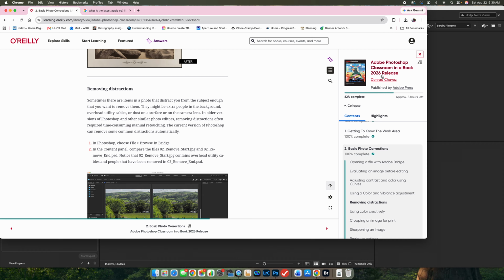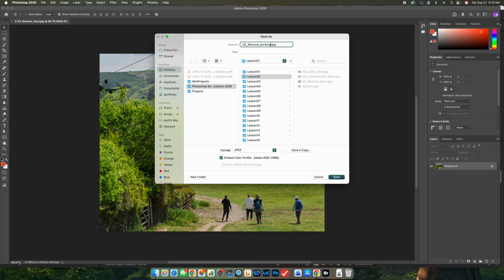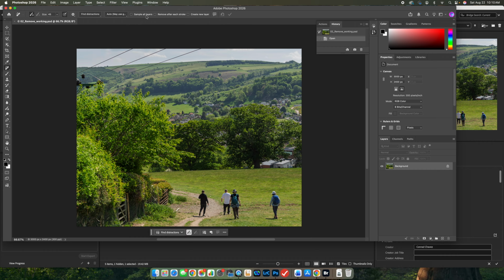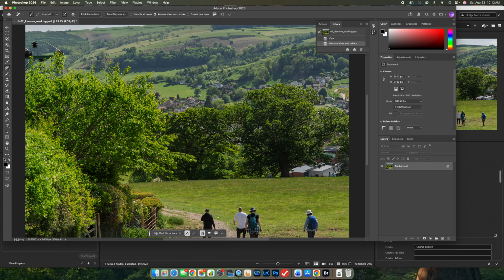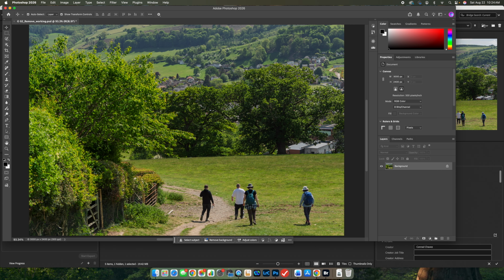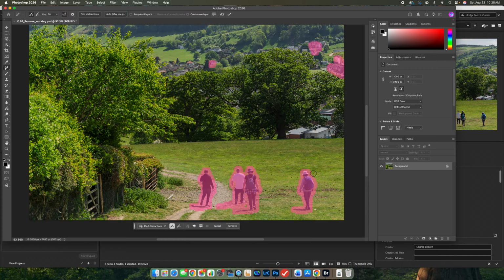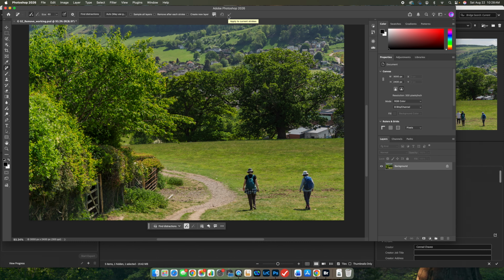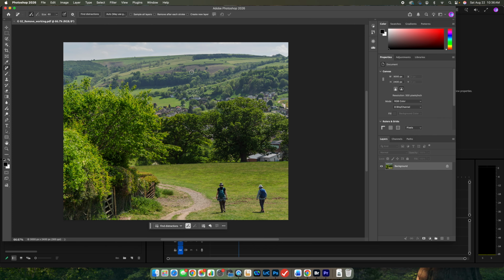PS1 02 Remove Working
Photoshop 1_Video Lesson on Unit 2_ 02_Remove_Working